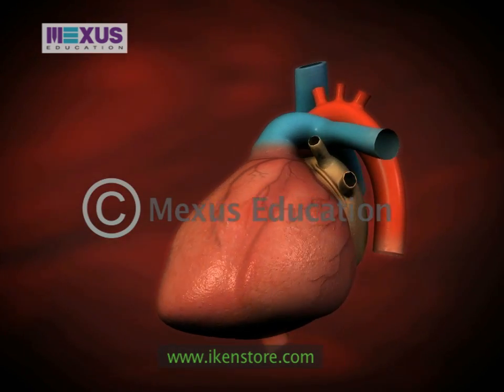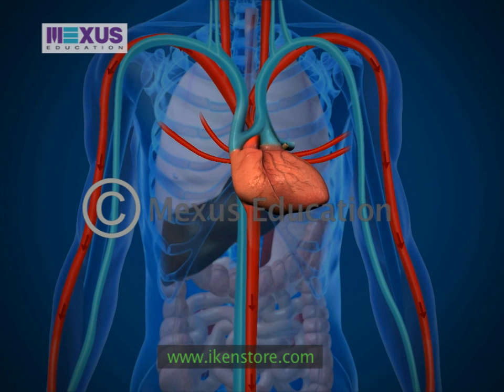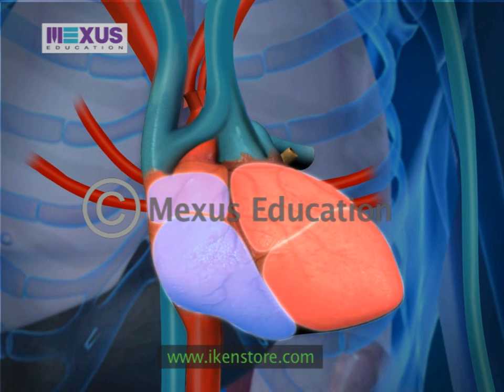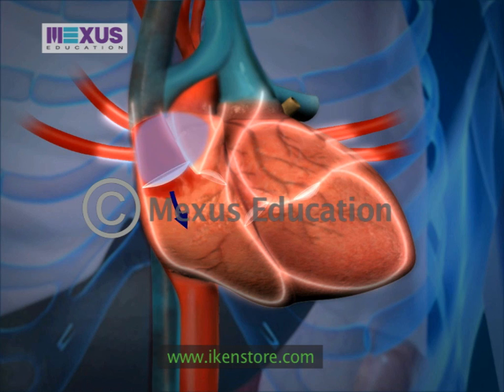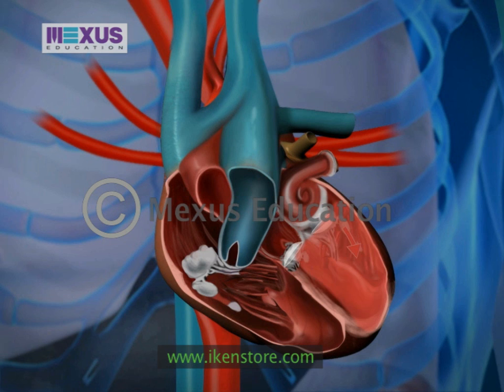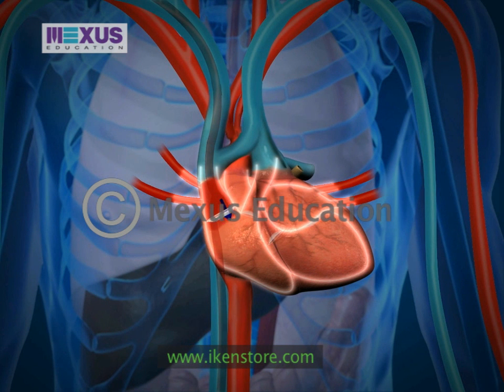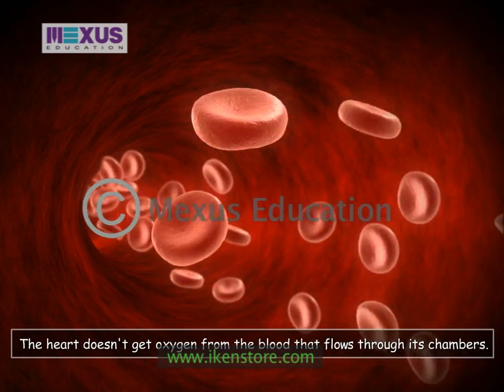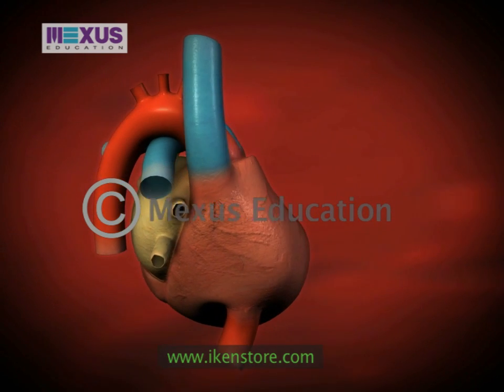Human Heart Anatomy | Learn About Structure and Functioning of Human Heart | iKen Edu | iKen App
This topic explains the structure and functioning of the human heart.

0:00 – Structure of the Human heart
0:49  - Function of the Heart
1:16 - Four chambers of the Heart
3:30 – Coronary Arteries